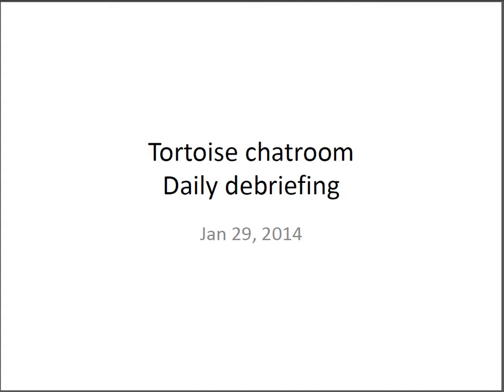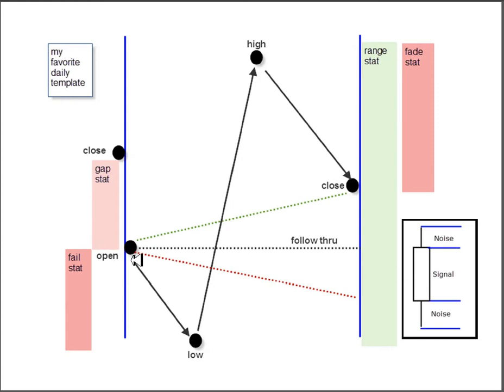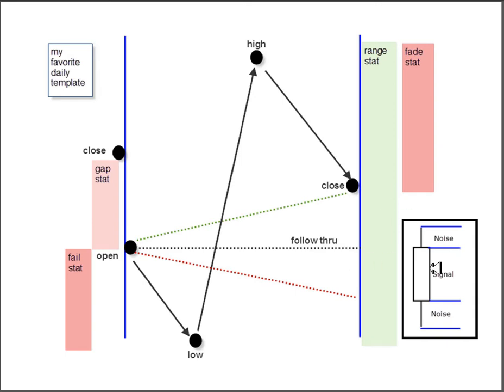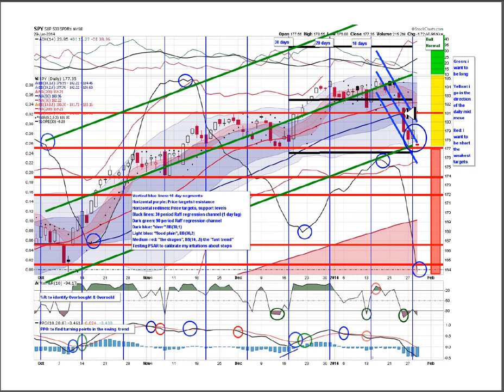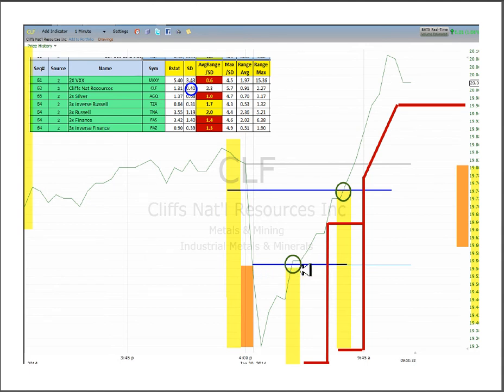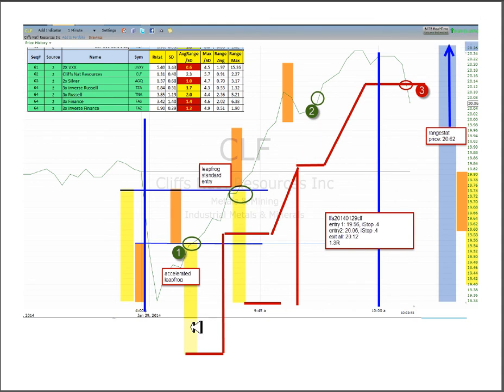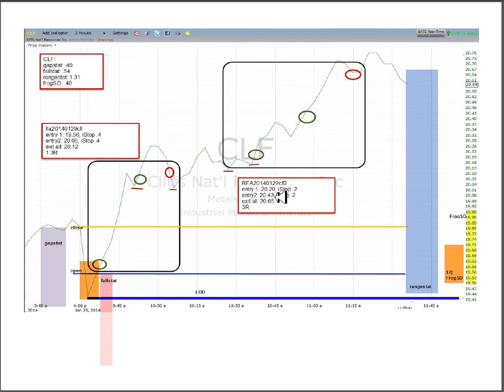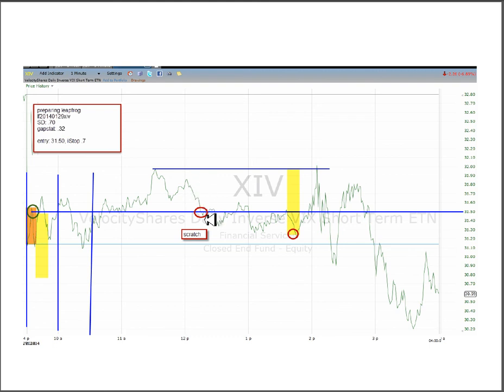chatroom debriefing 20140129 collection